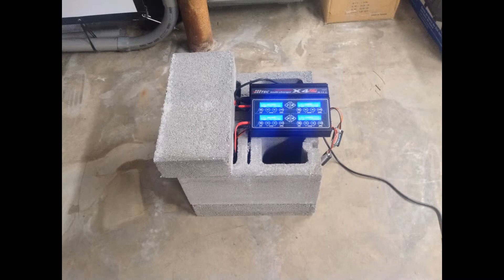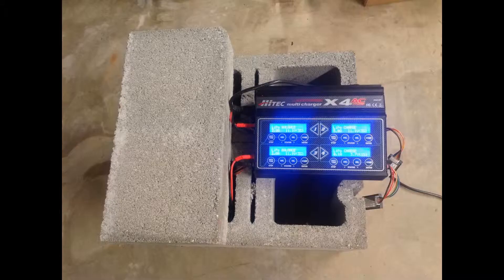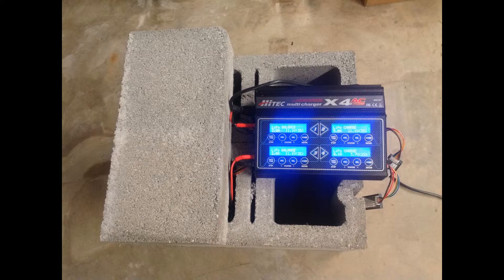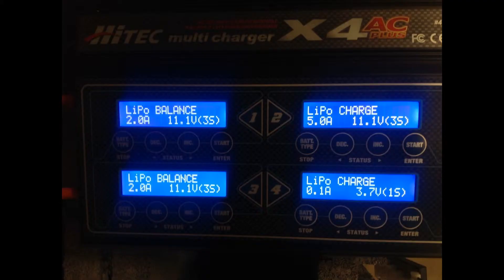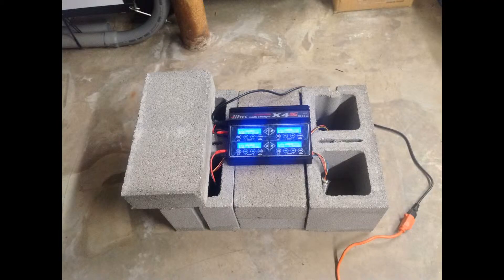Building a Battery Bunker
Three important things about Lipo batteries.  Always remember.

1. Safety.
2. Safety.
3. Safety.

I am working on a good battery bunker for SAFETY.  I think the last setup with sand bags will be the final one.